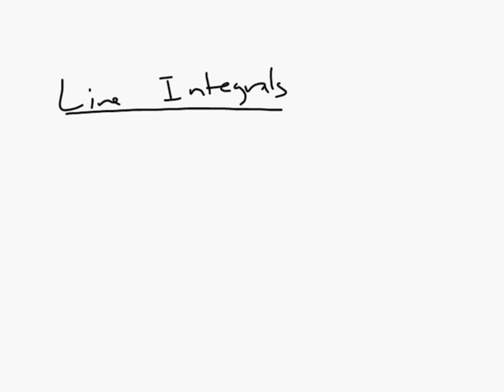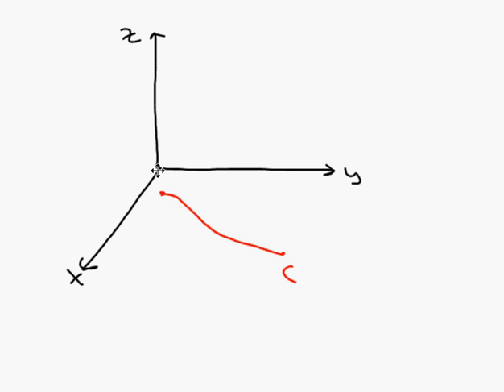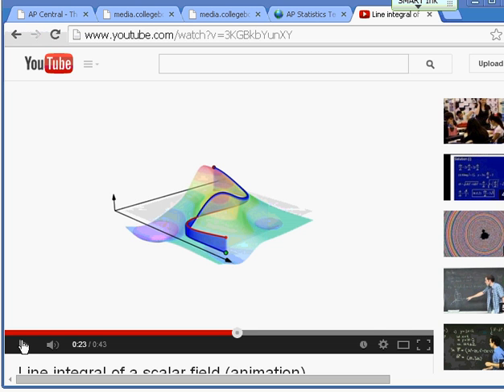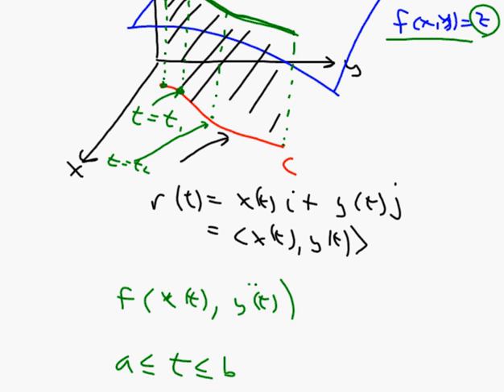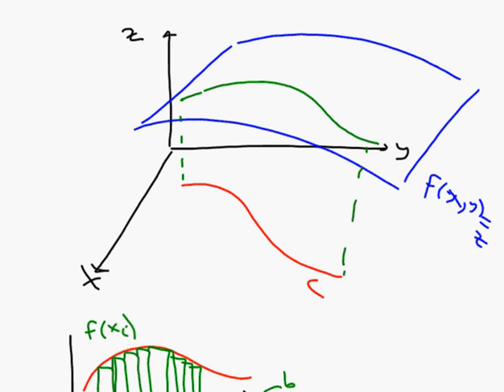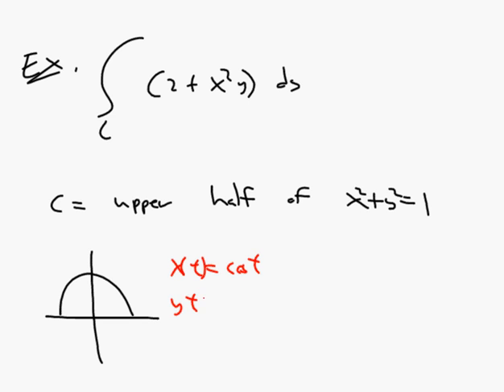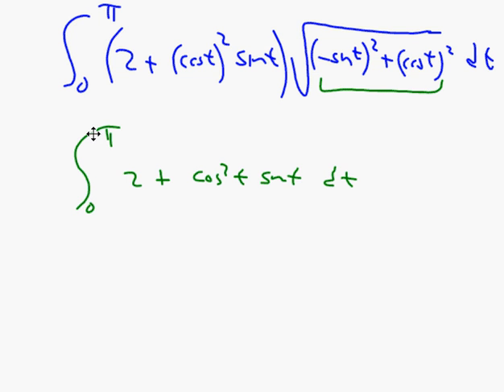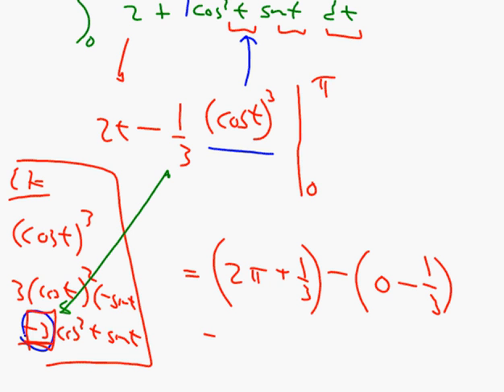5 1 2014 Line Integrals of Scalar Functions